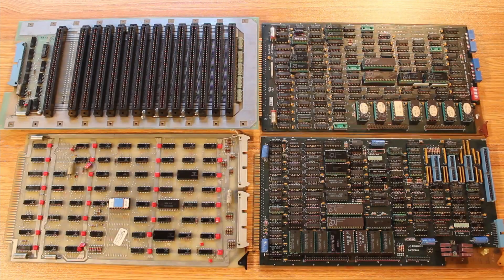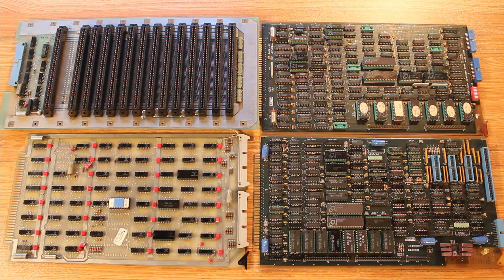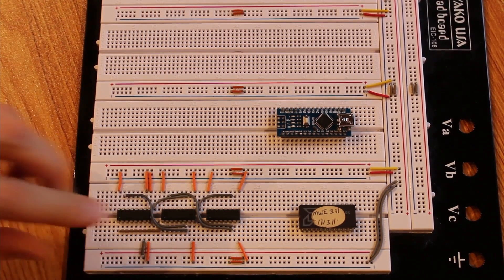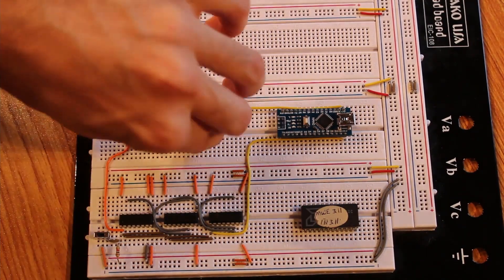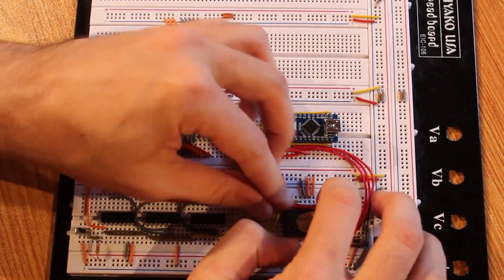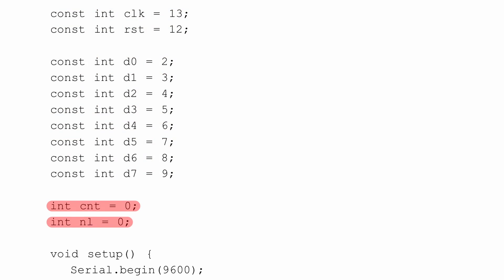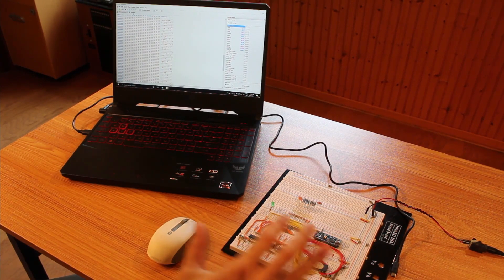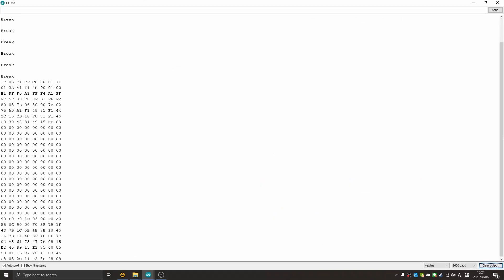Minicomputer Part 5: Building an Arduino ROM Reader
In this episode we take our first step towards ensuring that we have a backup plan if all the magic smoke comes out on first power up – we rip the data off the ROMs! It’s not as easy as it sounds though as these ROMs are pretty old and weird chips that aren’t supported by a lot of ROM programmers out there, so in the end, we end up building our own ROM reader from scratch using an Arduino and some 74LS161s!

I’ve never used Github before, so I have no idea if this will work, but the ROM files and Arduino code should all be here:

Artist: Paper Coelacanth
Title: Final Fantasy IX: “Amarant’s Night Ride”

Chapters
0:00 Intro
1:51 A Look at the ROMs
4:33 Building the ROM Reader
11:08 A Look at the Arduino Code
13:07 Reading our First ROM
14:56 Synthwave
16:10 Wrap up
18:38 Bunny!